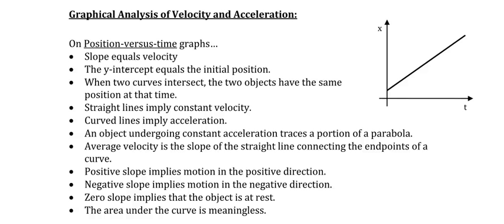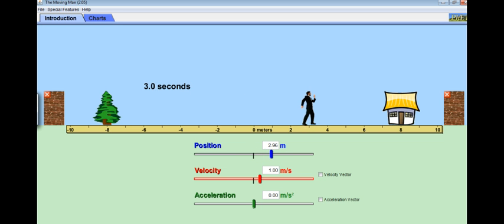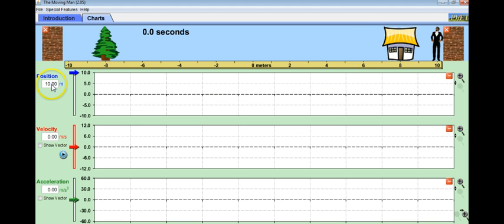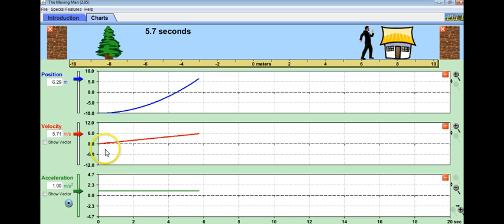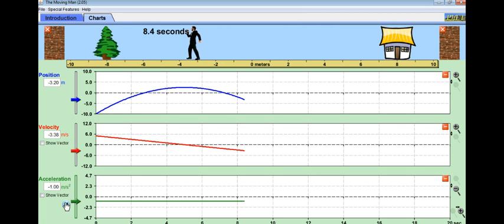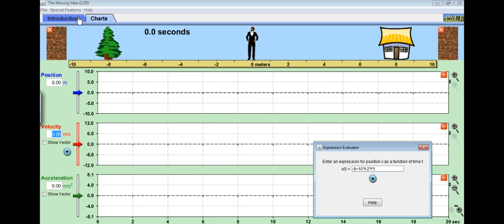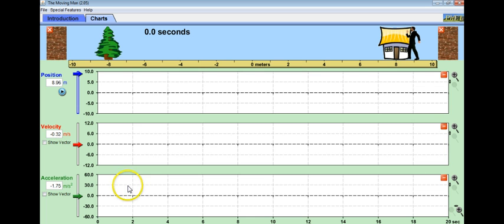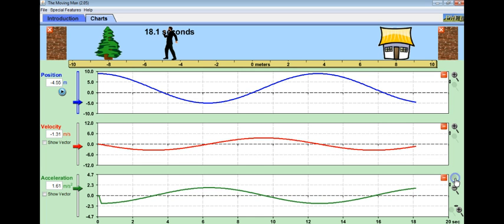Chapter 2, Graphical Analysis of Linear Motion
I use the app when I created this video.